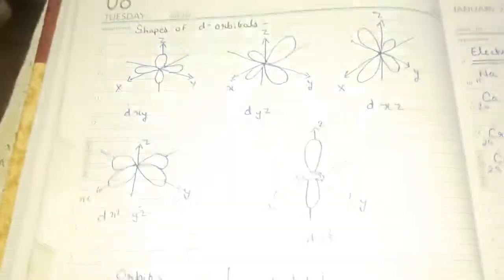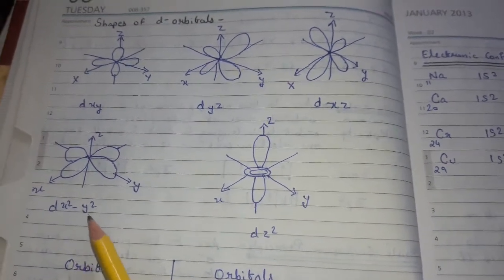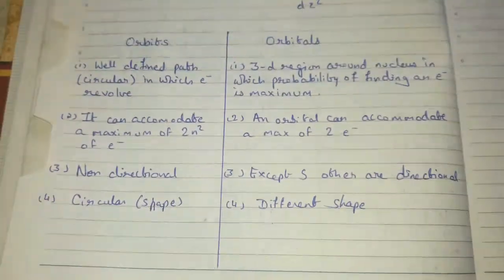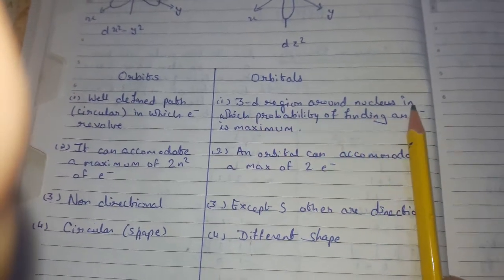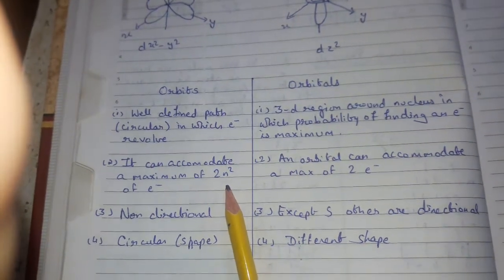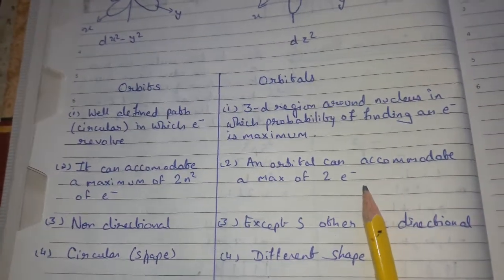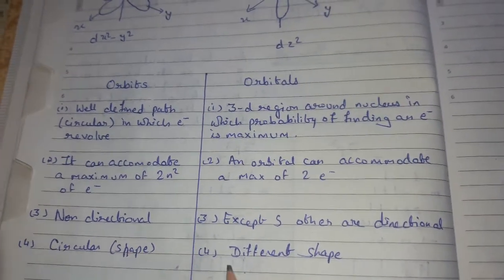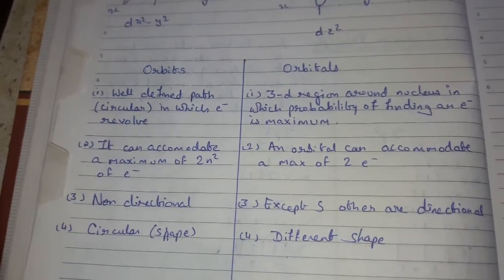Class XI Topic-Shells,sub shells & orbitals